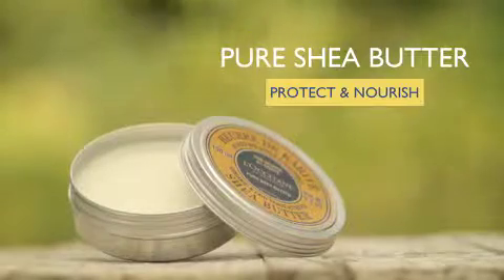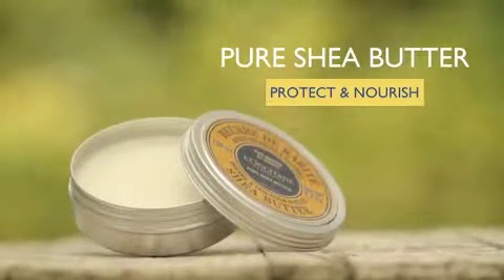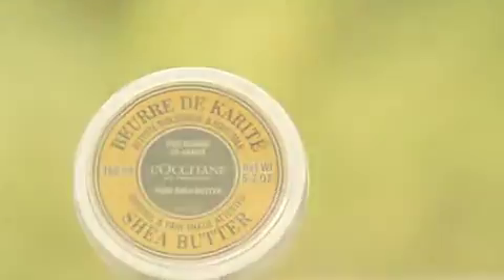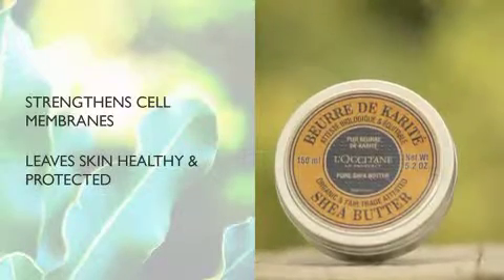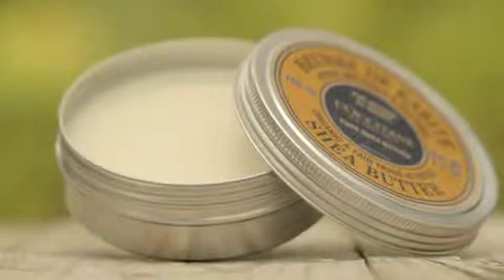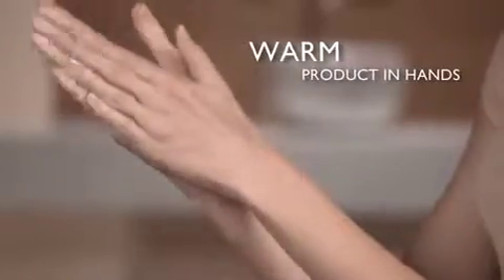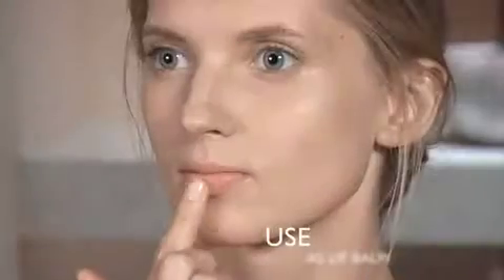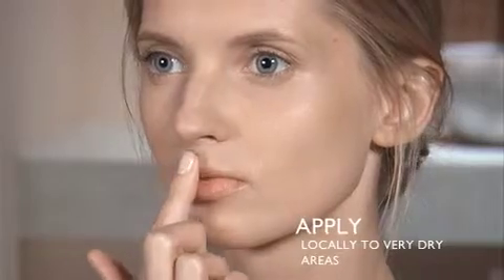BIO 100% BAMBUCKÉ MÁSLO